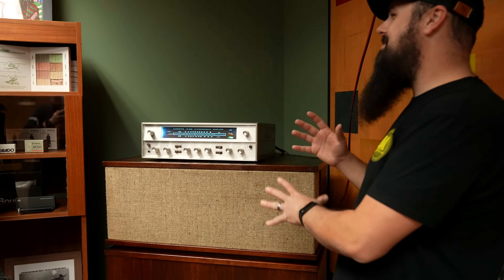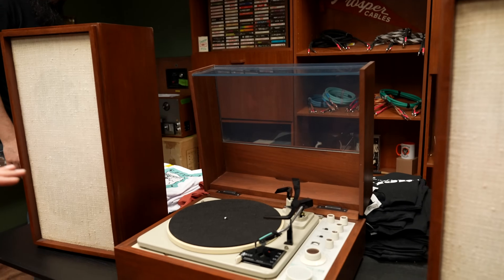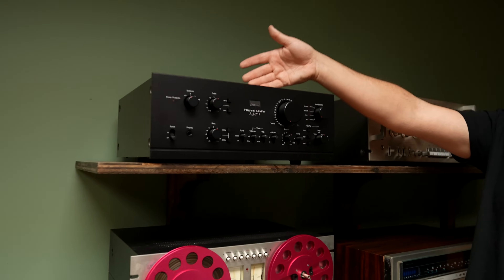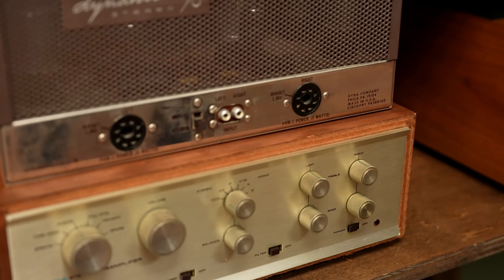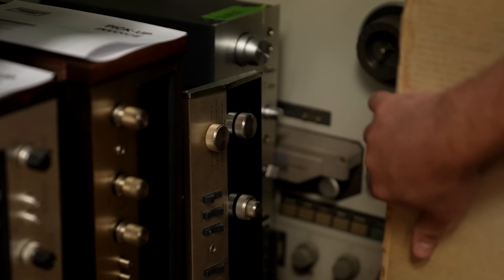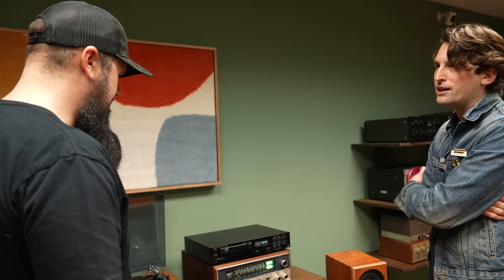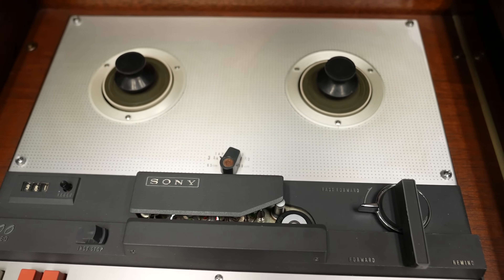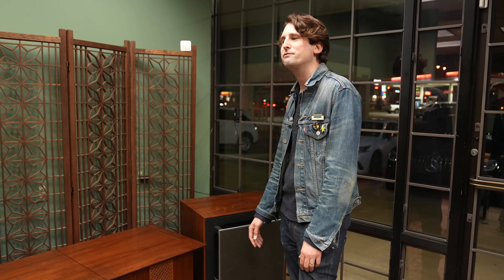RARE Marantz & JBL Vintage Audio Discovered in 1960s Furniture! (Dallas, TX)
Looking to upgrade your hifi system (vintage or new)? My company All Elite Audio specializes in assessing your system and helps you find an upgrade path to meet your sound goals!

The Best JBL & Marantz vintage stereo component system you could buy in the 1969s was just sitting in this cabinet all these years! This included the Marantz Model 9 Tube Monoblock Amplifiers, Marantz 7 Tube Preamplifier, Marantz 10b Tube Tuner, Marantz SLT12 Turntable, Sony 600 Reel to Reel, JBL CL45 Speakers, & JBL C58 Delphi Cabinent!

My Essential Vintage HiFi Tools

My Essential Vintage HiFi Accessories
Add banana plug terminals to your receiver...
Another option for small speaker terminals...
My Favorite Banana Plugs
Switch Between Multiple Amps & Speakers

00:00 Metzger's Vintage Audio
00:46 Vintage Klipsch Horns
02:02 Lafayette LR-800
03:26 KLH Model 20 Combo
03:42 Sansui G-3000
04:30 Sansui 9900Z
05:17 JVC KD-3030
06:28 Sansui AU-717
07:22 Pioneer RT-707
08:15 Dynakit ST70
08:43 Dynastereo Preamplifier
09:14 Pioneer SX-980
09:49 Pionner PL-550
10:08 Citation 12
10:56 Pioneer SX-780
11:13 Pioneer SX-2500
11:41 Pioneer SX-727
11:56 MAC MA5100
12:23 TEAC X-10R
13:29 Pioneer A35
14:11 Luxman D-100 CD
14:42 MAC 1900
16:38 JBL C58 Delfi Equipment Cabinet
17:18 Sony 600
17:44  Marantz 10B tuner/ Marantz 7
18:05 Marantz turntable SLT12
18:55 Marantz Model 9
19:37 JBL L45 Flairs
20:25 Thanks Metzger Vintage Audio